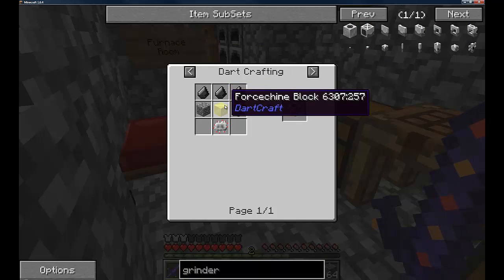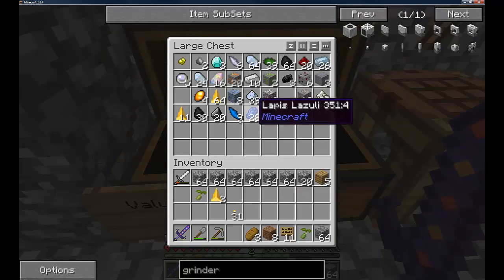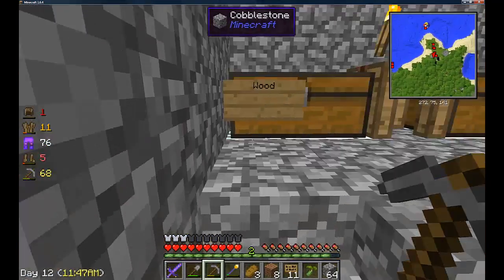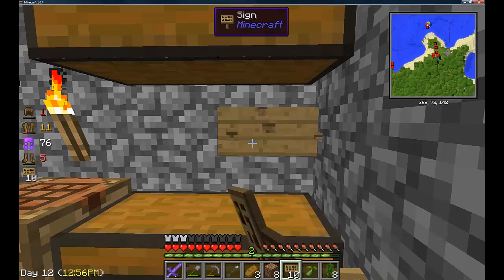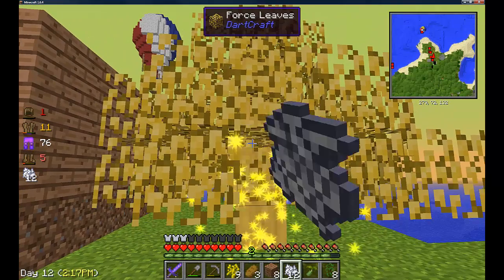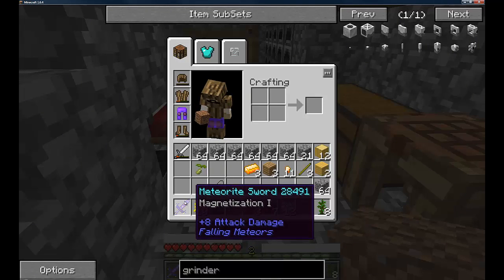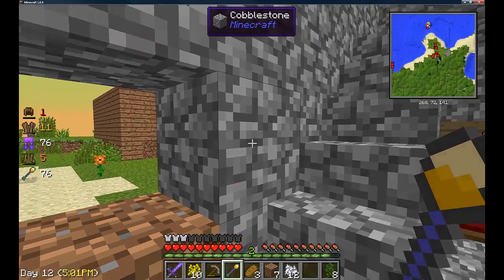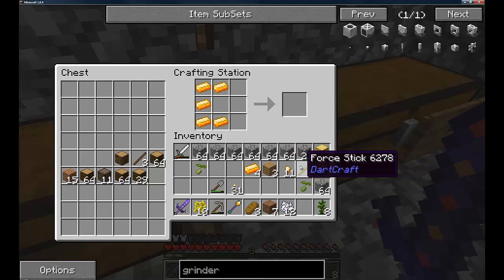Minecraft MadPack Modded Survival 06 - NitchCast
This is the MadPack episode 06

Seed:
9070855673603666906